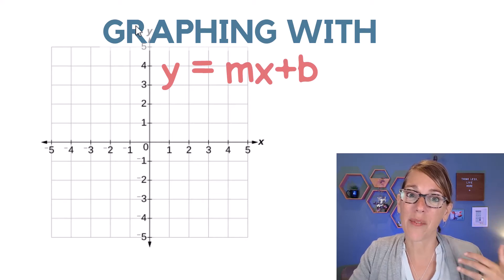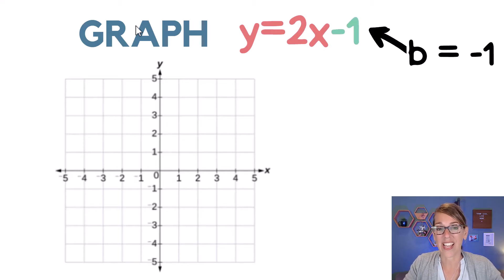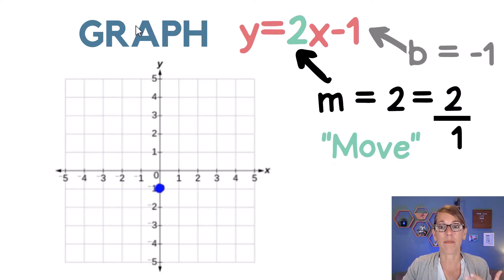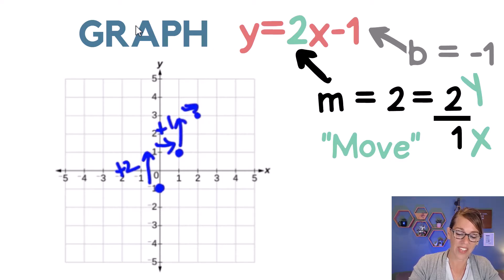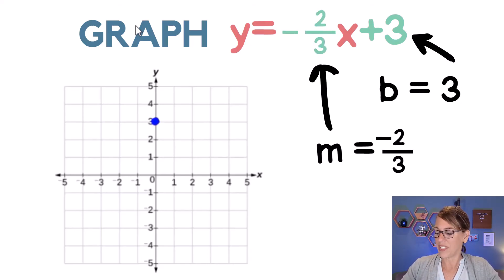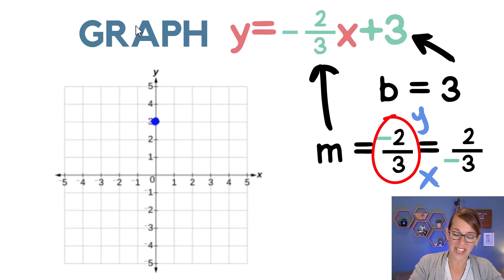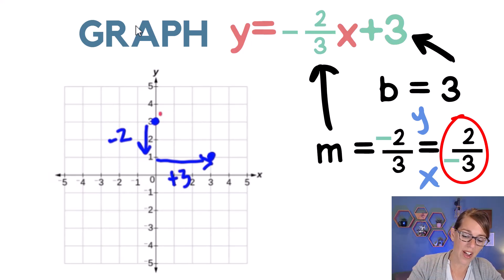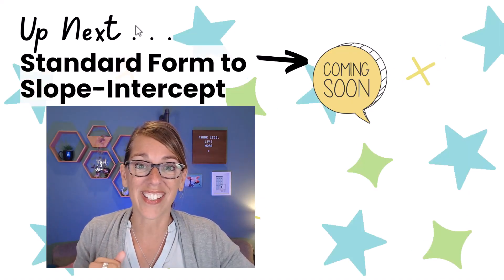Graph a Line in Slope Intercept Form | Graphing y=mx+b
Graph a line using slope intercept form, y=mx+b using these easy steps.  Identify the slope and y-intercept from the slope-intercept equation to graph the equation of the line.  I'll show you how to make graphing y=mx+b easy.  Examples include graphing a line with a fraction and negative slope.

⏰ *Time Stamps*
0:00 Slope and Y-Intercept
0:24 Graph y=mx+b
1:40 Graph slope intercept with fraction slope